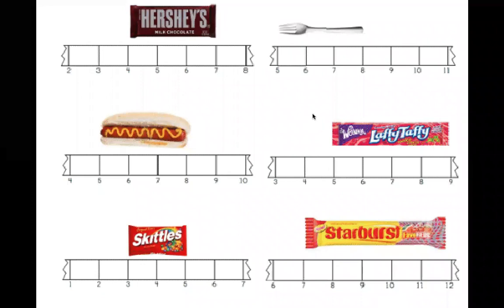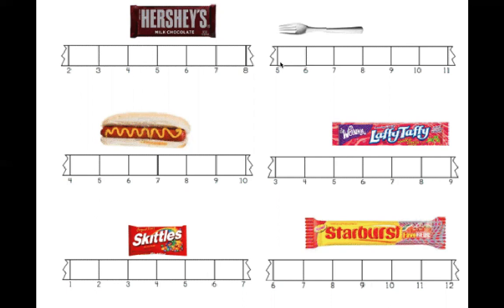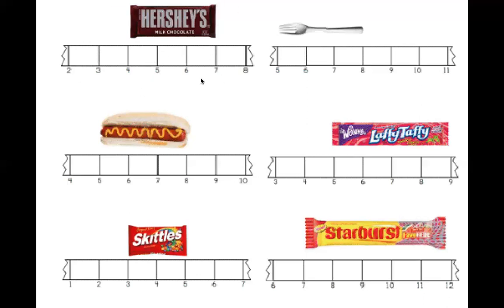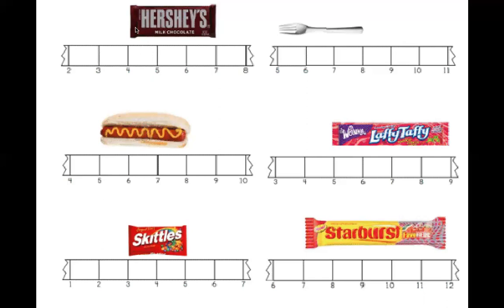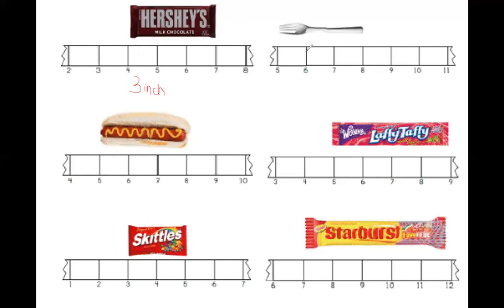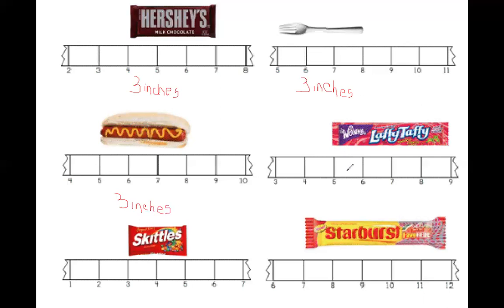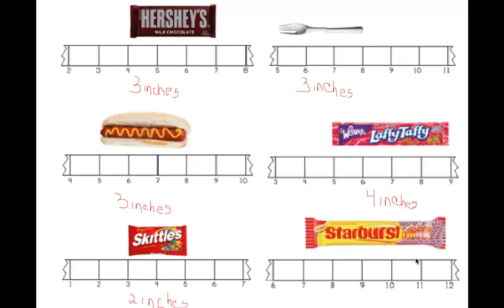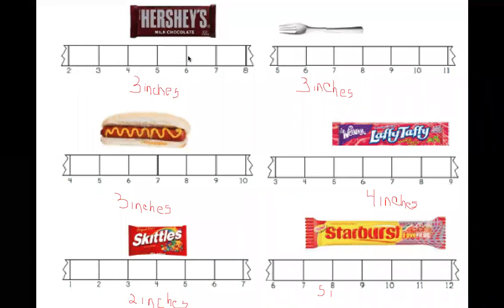Measure with a broken ruler